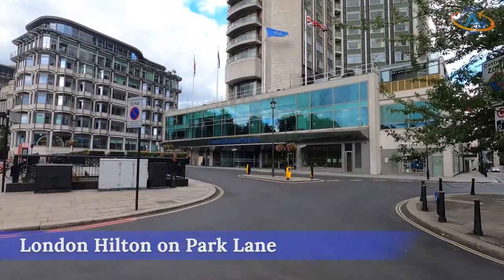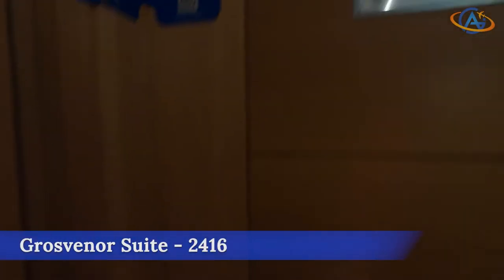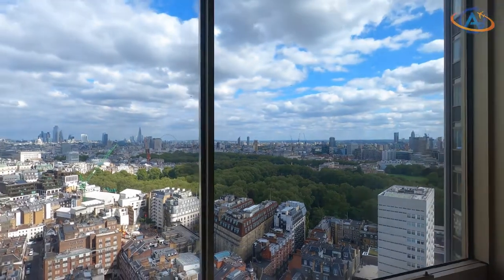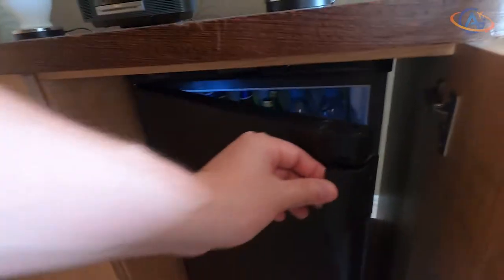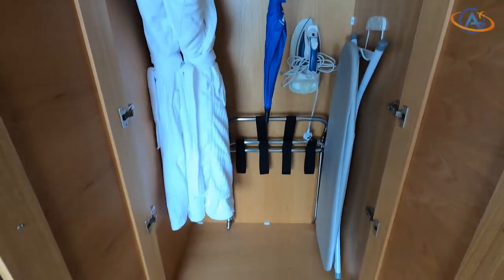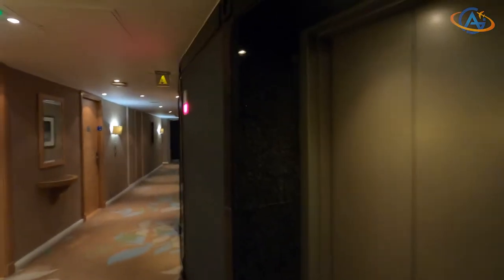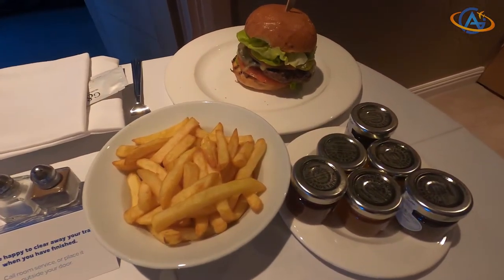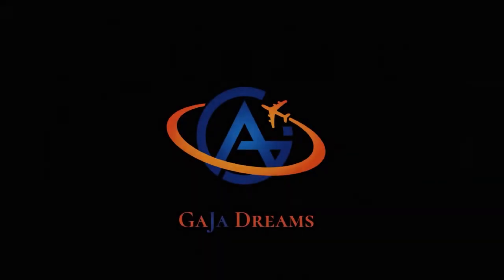Hilton on Park Lane: London's Best View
Super friendly staff, great location, best view in town and a virtually infinite number of bars and high-class restaurants. Strong beginning and some weak points at the end. Anyway, the London Hilton on Park Lane is one of our favorite hotels in London.

Room: Grosvenor Suite

▬ Important links ▬▬▬▬▬▬▬▬▬▬▬▬▬▬▬▬▬▬▬▬▬▬